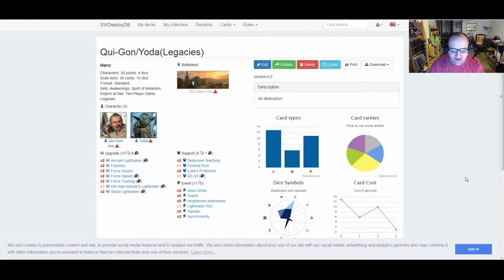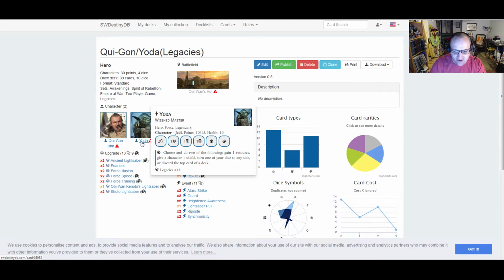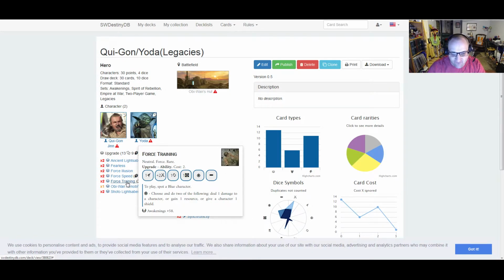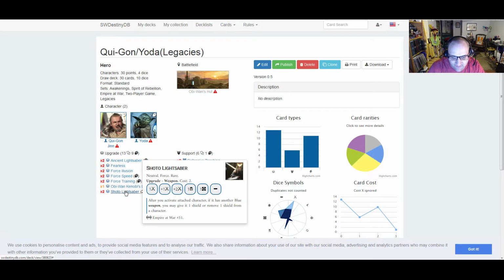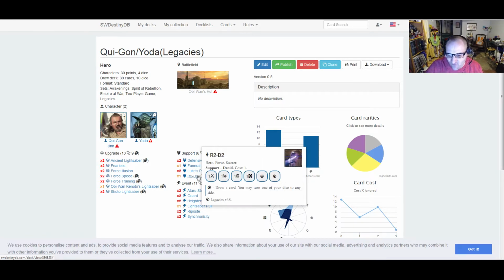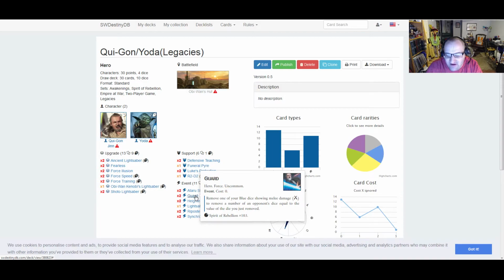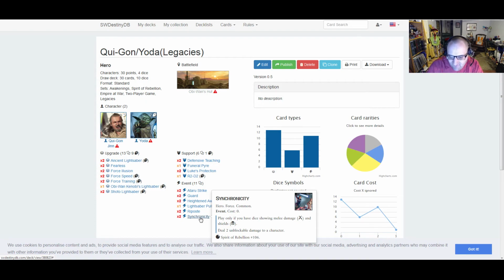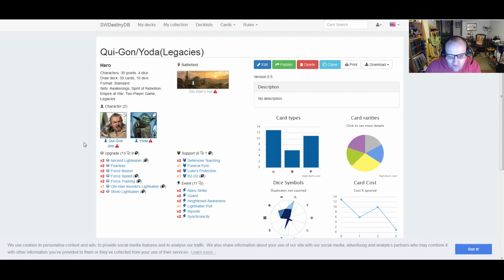Star Wars Destiny - eQui-Gon/eYoda - Shield And Special Chain Madness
This is my current Qui-Gon/Yoda deck. It focuses on using Qui-Gon's ability to do damage when he gets shields and also focuses on Yoda's ability to chain together specials and resolve them all in one turn. I am going to modify the deck to add some more dice removal. I went 2-1 with this deck last week losing to ePalapatine(SoR)